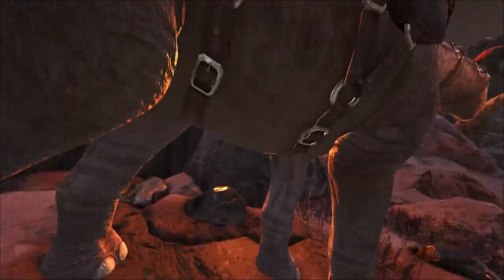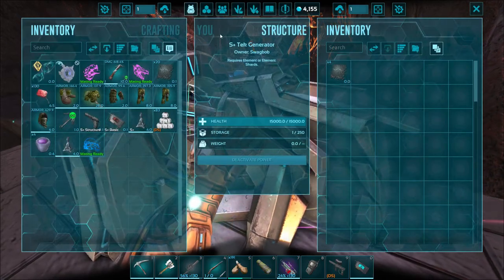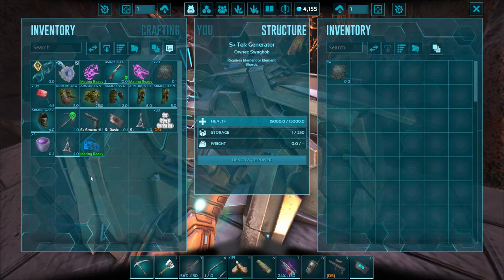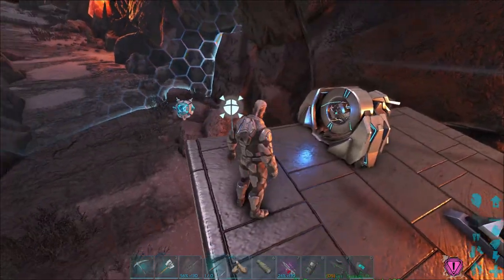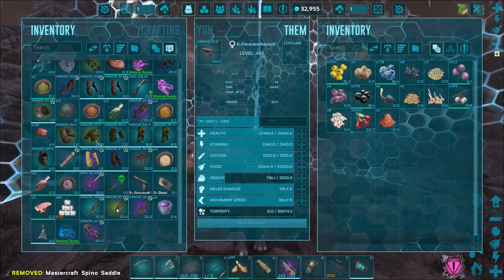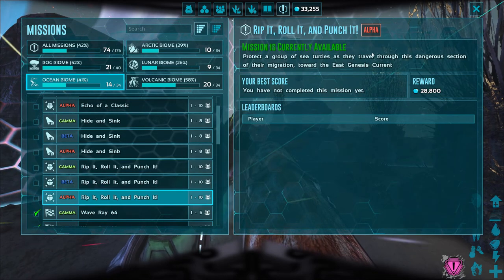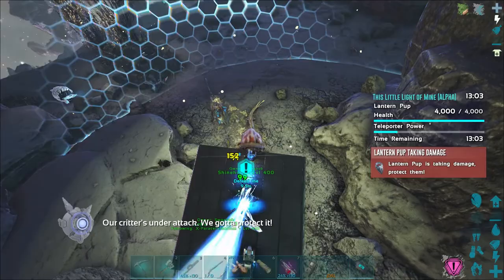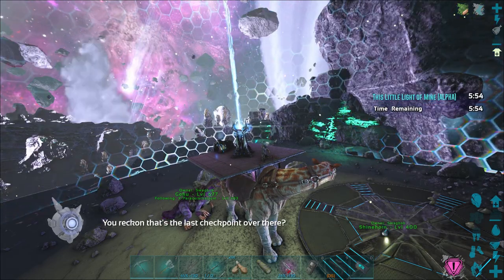BEST WAY TO COMPLETE THE SUMMIT TOUR OR ANY DEFENSE MISSION ON ALPHA SOLO! WITH S+ ARK GENESIS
Welcome everyone

Today i will show you a very easy trick to complete any ALPHA defense mission on genesis part 1
This is for solo players that have problem with those missions
For right now i know this works only on PC singleplayer/cluster or modded servers
So official,PS4 and Xbox players.. i am sorry but this might not work for you

SETTING FOR S+
GO UNDER ARK / ShooterGame / Saved / Config / WindowsNoEditor AND SELECT "GameUserSetting.ini" and put :
[StructuresPlus]
RemoveFloorRequirementFromStructurePlacement=true

but if you have S+ and some settings just put :
RemoveFloorRequirementFromStructurePlacement=true

Hope this helped you out :D